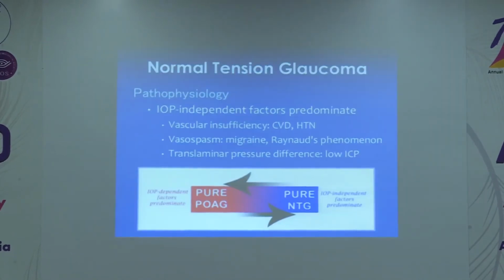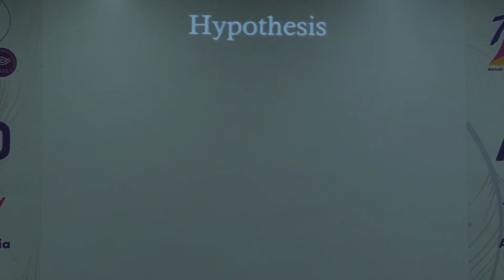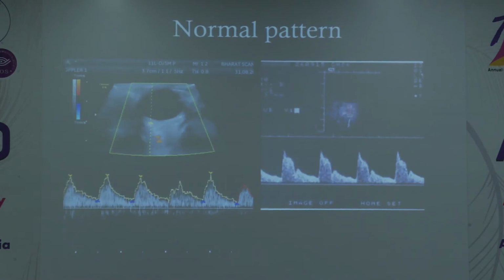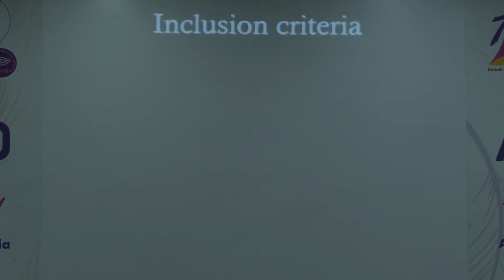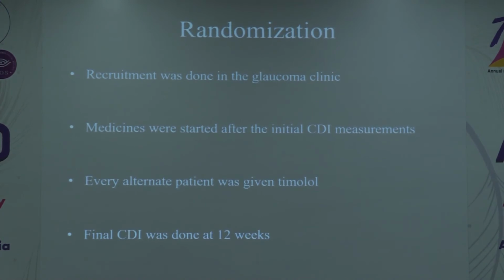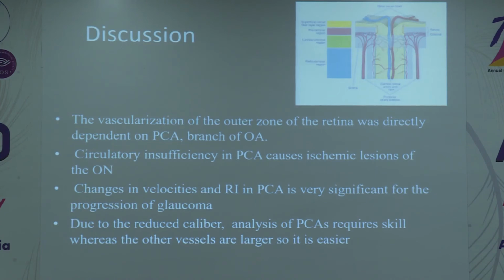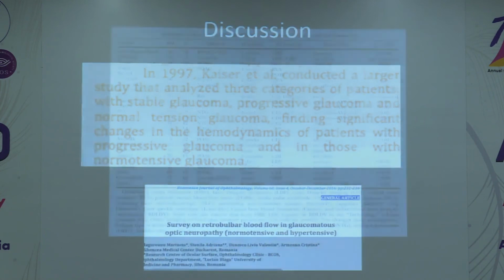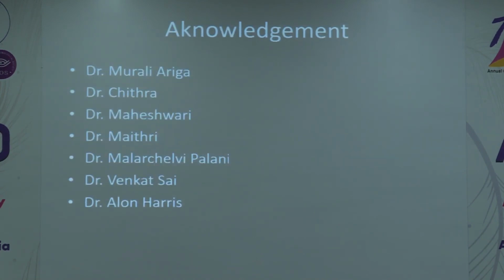AIOC2020 Semi Finals DR PRATHEEBA DEVI NIVEAN Glaucoma "FP88 COMPARATIVE STUDY ON EFFECTS DORZOLA